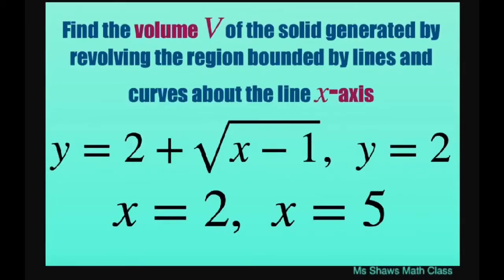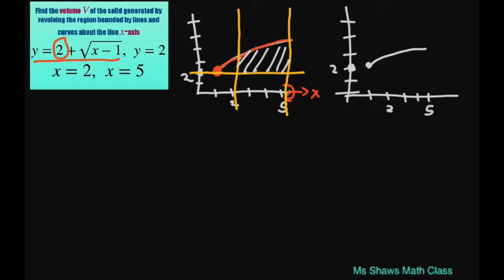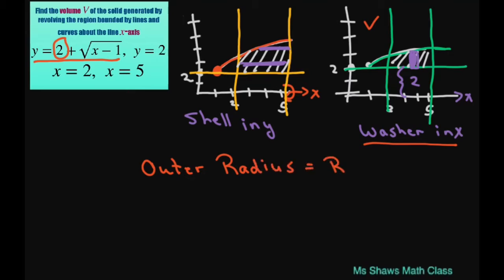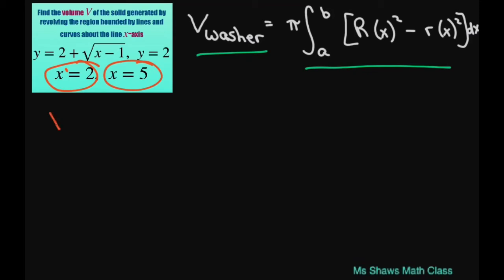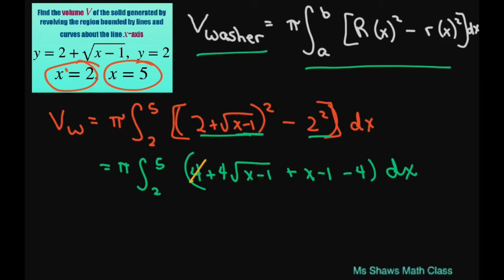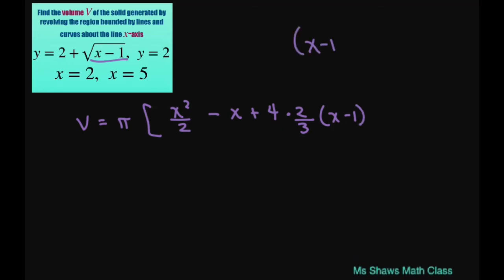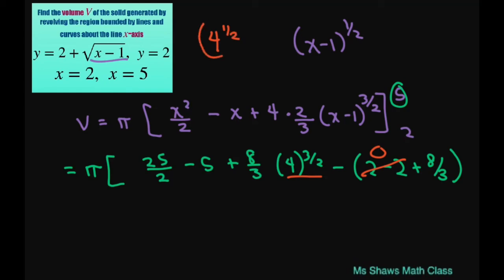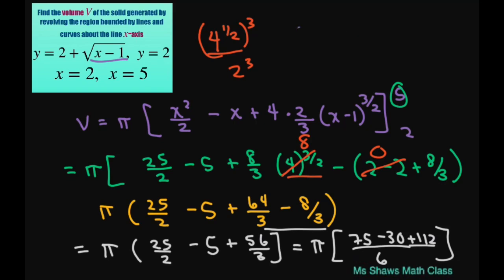Find volume of solid generated by revolving region about x axis. X =2, x =3, y = 2 + sqrt(x-1), y=2